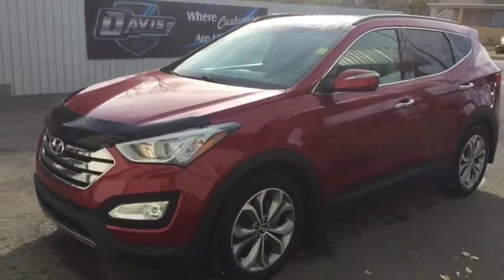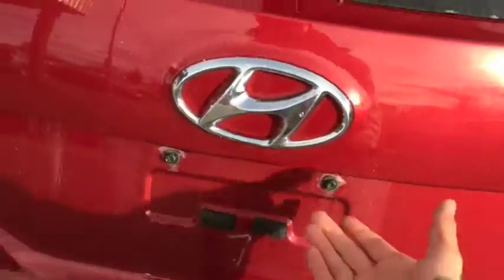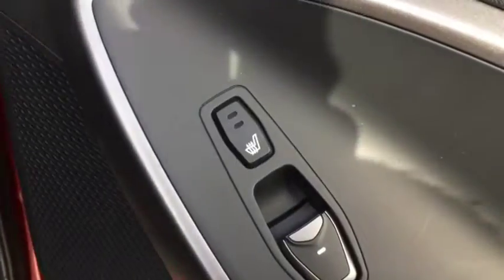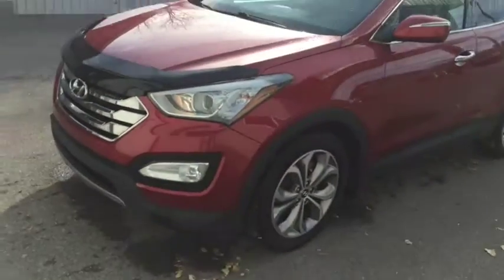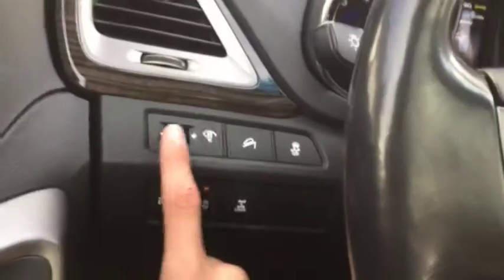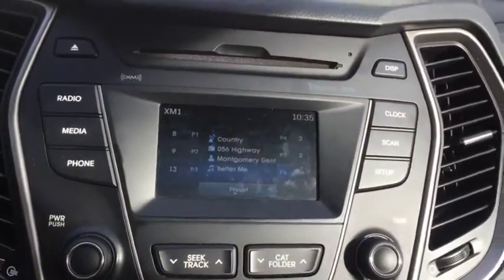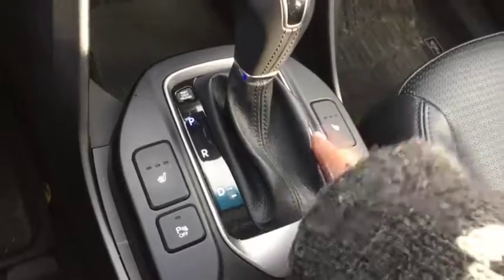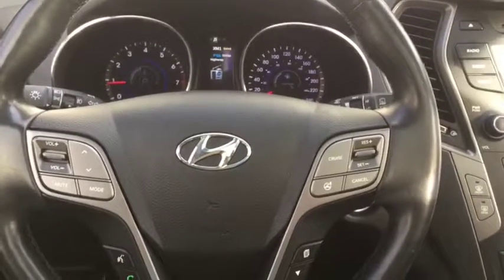2014 Hyundai Santa Fe Sport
2014 Hyundai Santa Fe Sport walk through! AWD! Heated leather seats! At Davis Dodge in Fort Macleod